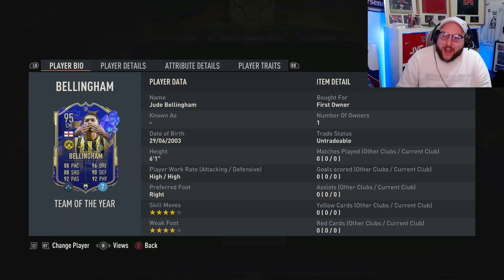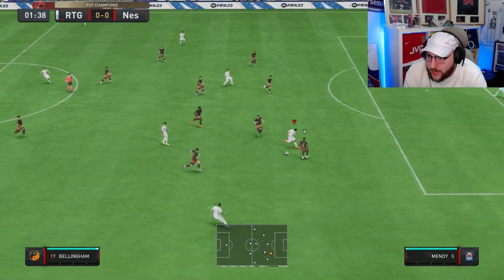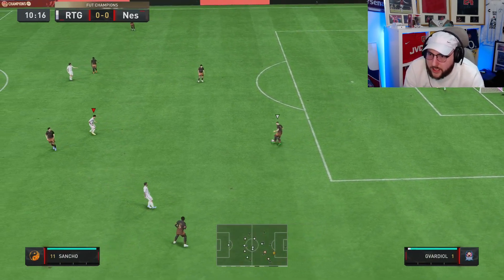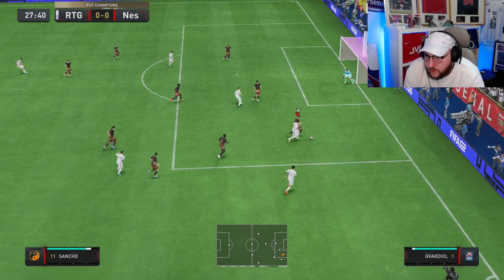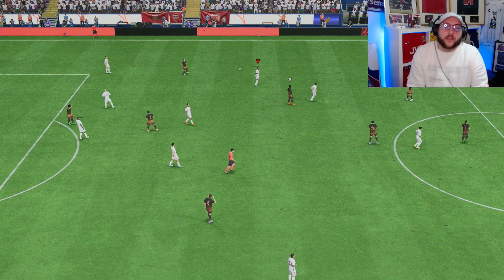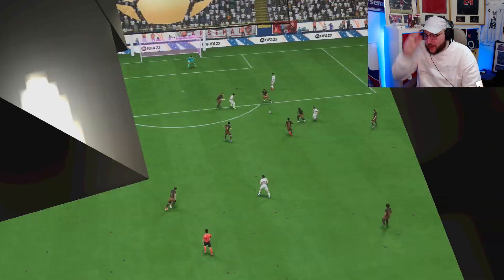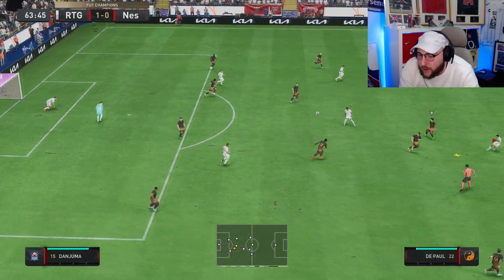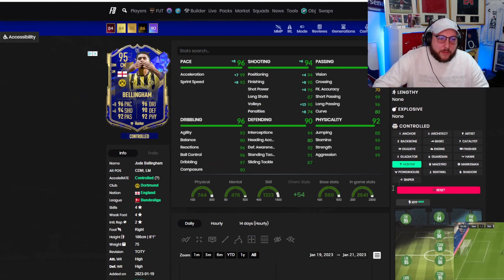95 TOTY BELLINGHAM PLAYER REVIEW FIFA 23